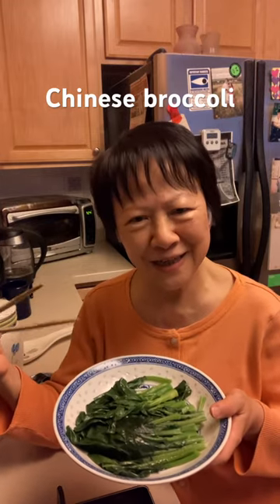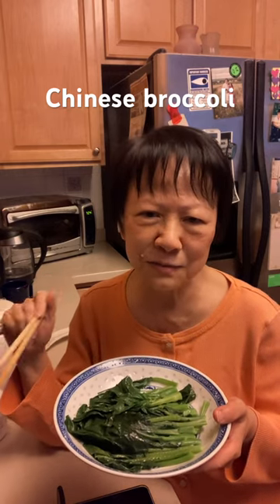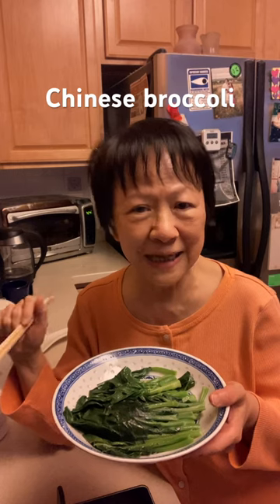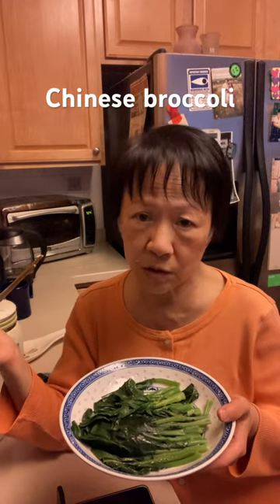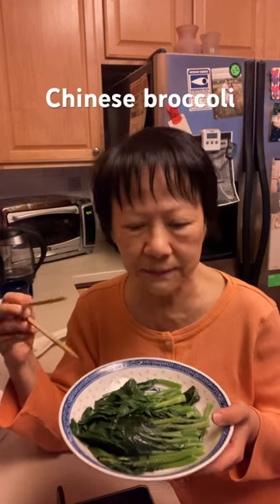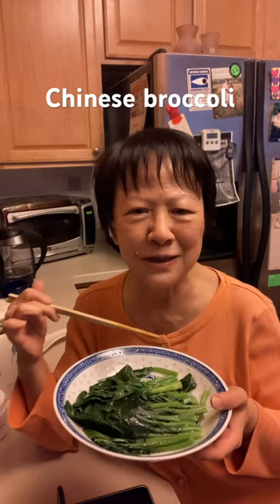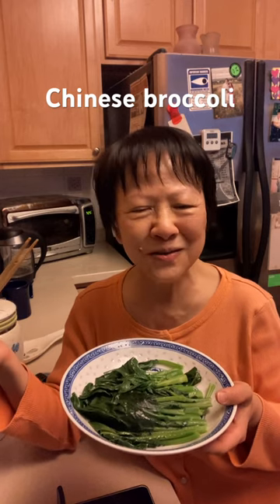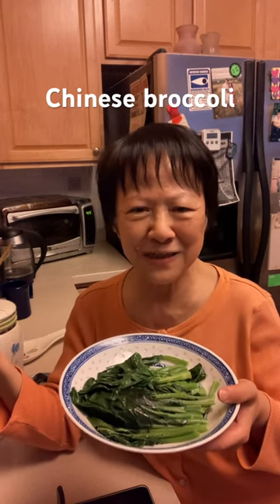Try this to have tasty Chinese broccoli